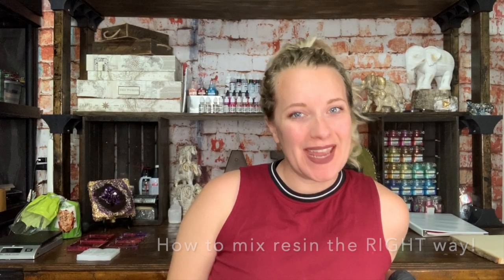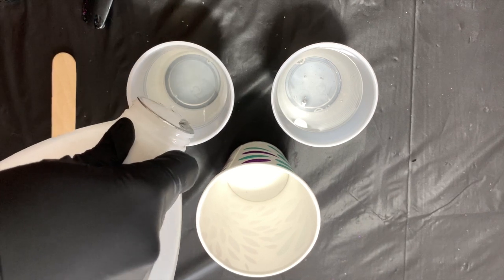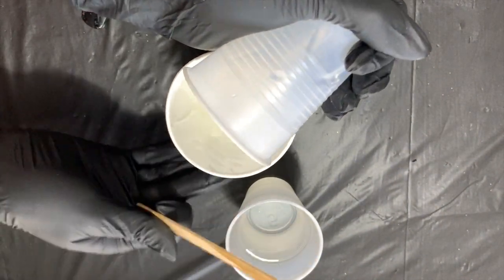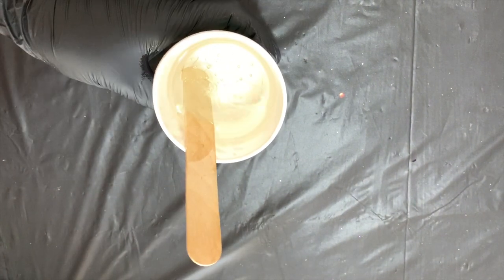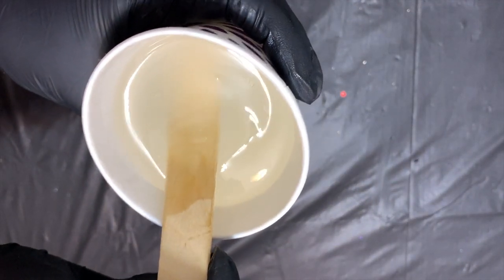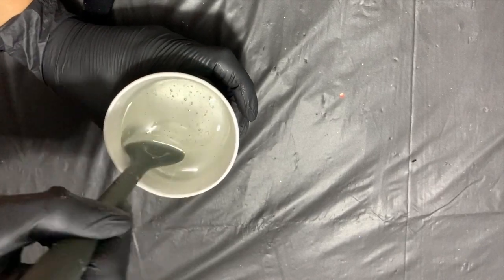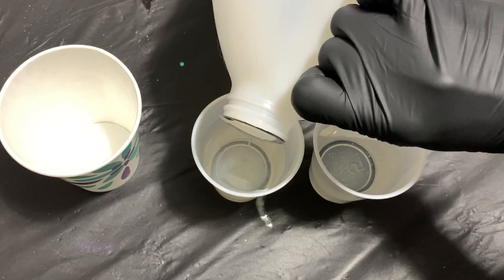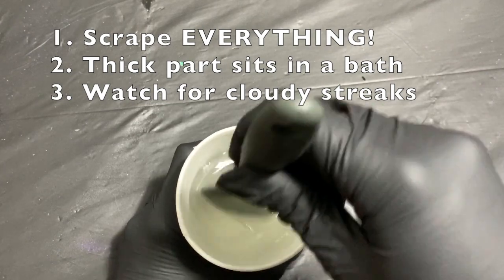How to mix resin the RIGHT way!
There is a hard way and an easy way, believe it or not, when it comes to mixing resin. It is not as simple as knowing how to measure it out. This video will explain everything you need to know to make mixing resin a breeze.